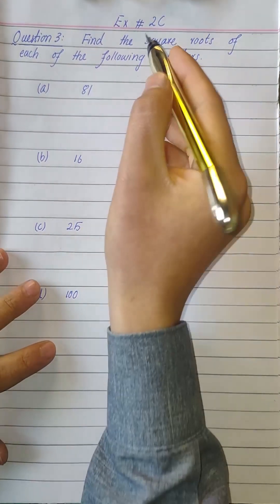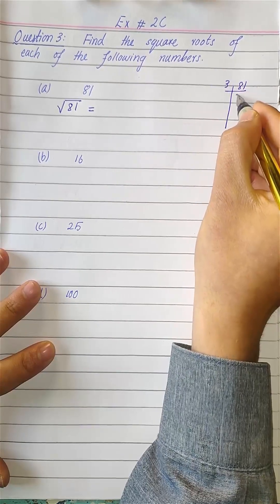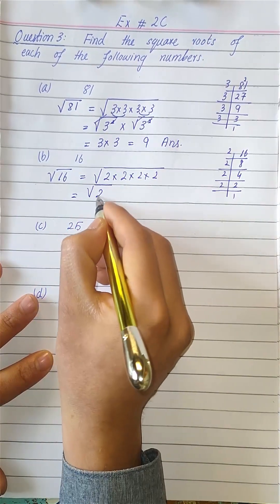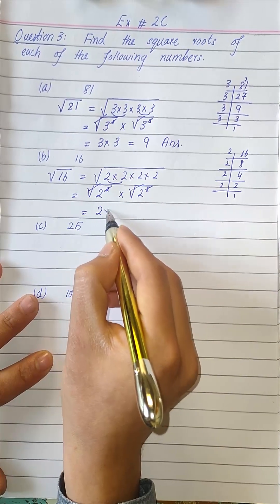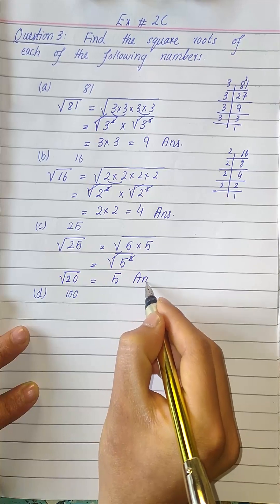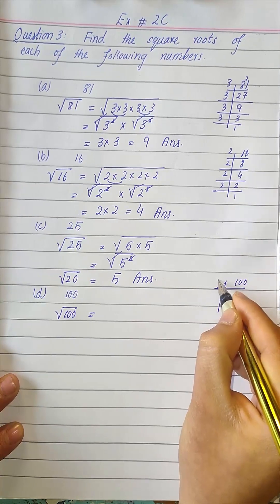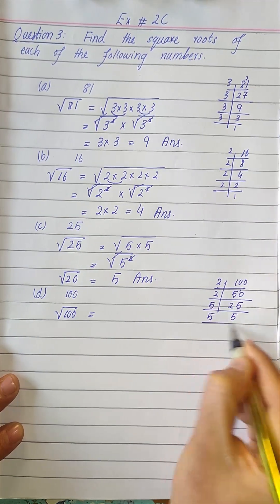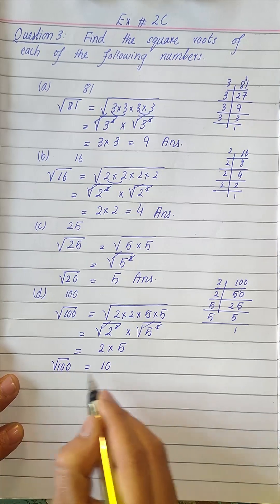D1 Math Exercise 2C Question 3 | D1 Math Oxford New Syllabus | D1 Maths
D1 Math Exercise 2C Question 3 | Exercise 2C Question 3 | D1 Math Oxford New Syllabus | D1 Maths
Question 3: Find the square roots of each of the following numbers.
Name of topic: Multiplication and Division involving Negetive Numbers.
This video is for those student who are studying OXFORD NEW SYLLABUS MATHEMATICS BOOK 1, D1 7TH EDITION. Especially for student of 6th and 7th class of O-Levels or A-Levels. In video you find the complete solution of exercise along with their topics explained very easily. We hope to cover all those question that are studied in class room or per the syllabus of the schools.
Book D1 Oxford New Syllabus Mathematics
Chapter 2: Integers, Rational Numbers and Real Numbers
Exercise 2C: 1- Set Of Integers 2-Negetive Intergers and Positive Integers. 3- Addition involving negeive numbers. 4- Multiplication involving negetive numbers. 5- Division of negetive numbers. 6- Simplification of negetive numbers  7- simplification of complex questions involving addition and multiplication of negetive numbrs. 8- Combined operation on numbers.

Instructor: Mehdi Raza
Integers: The numbers (. -3, -2, -1, 0, 1, 2, 3, .) is called integers.
Number Line: A number line can be defined as a pictorial representation of numbers on a straight line.
o'level maths d1
o level mathematics chapter 2
maths d1 exercise 2C question3
maths d1 exercise 2C question 3,

raza math,
riza math
reza math
raza math academy
Raza Math
Riza Math
Reza Math
D1 Exercise 2c Question 3
math d1 exercise 2C question 3
d1 ex 2c q3
ex 2c q3 d1
oxford math class 6 exercise 2c
igcse math class 6
igcse math class 7
igcse math igcse maths chapter 2
o level math d1
oxford mathematics 7th edition book 1 chapter 2
IGCSE Class 7 Math
ex 2c d1
d1 ex 2c
d1 chapter 2
ex 2c q3
Chapter 2
math d1 ex 2c
ex 2c d1 q3